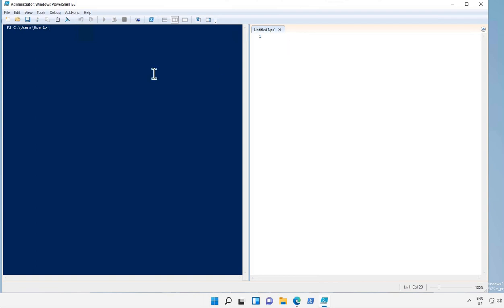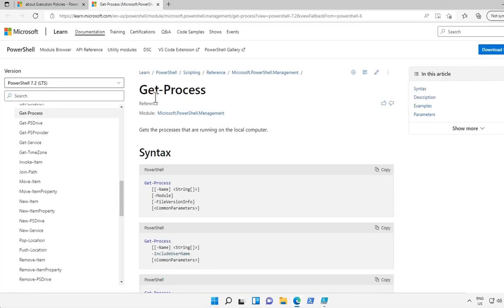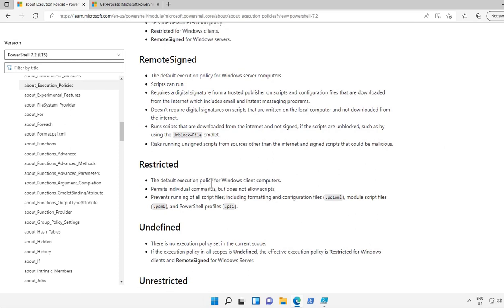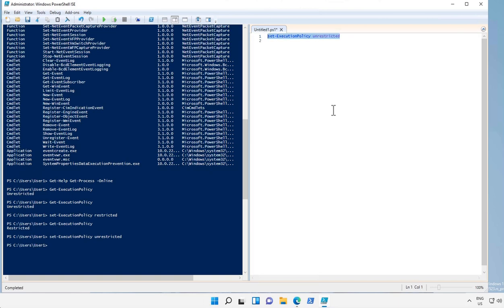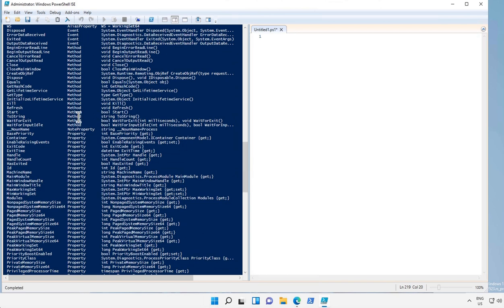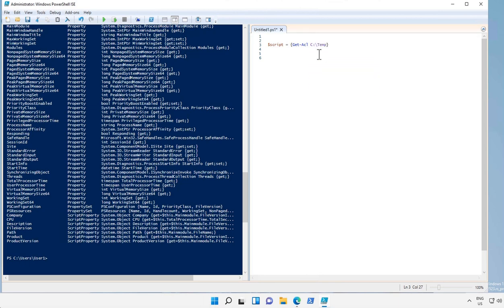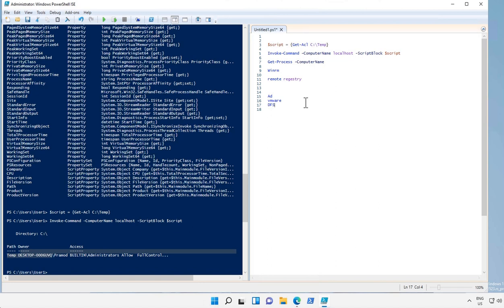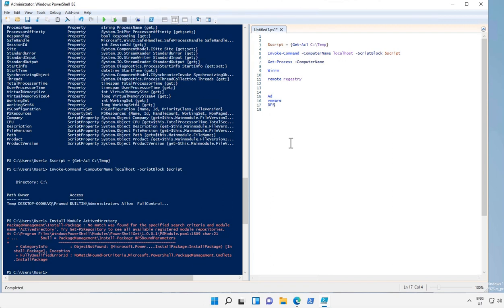9 Using Powershell for windows administration